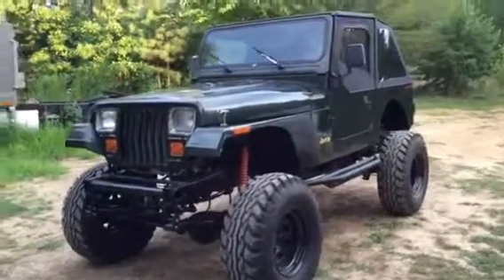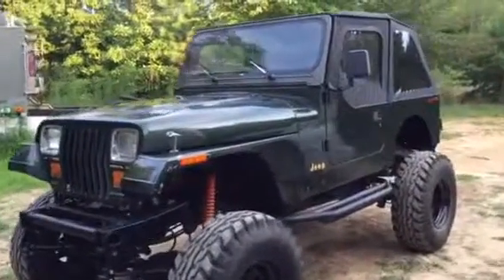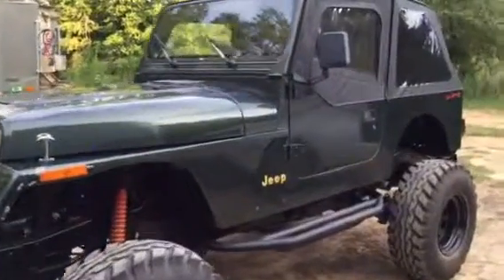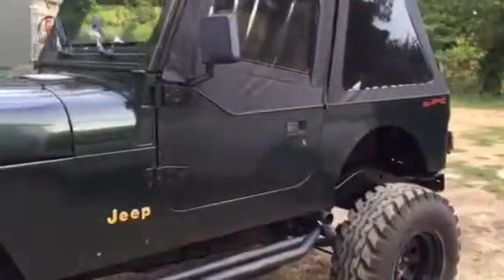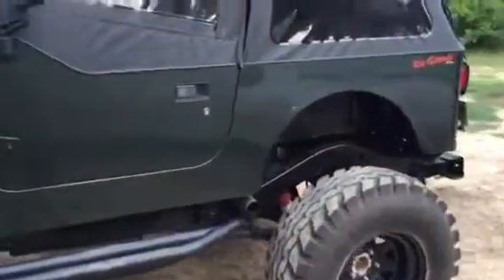~1994 JEEP WRANGLER RIO GRANDE HOT ROD~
1994 JEEP WRANGLER RIO GRANDE HOT ROD.